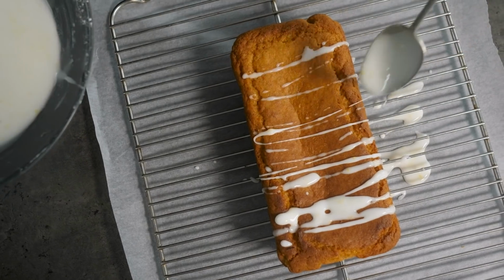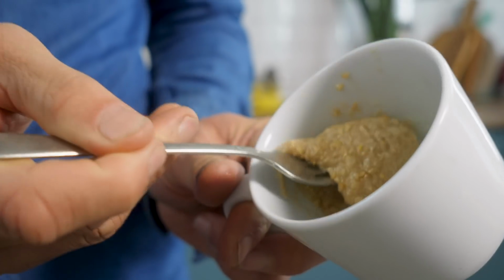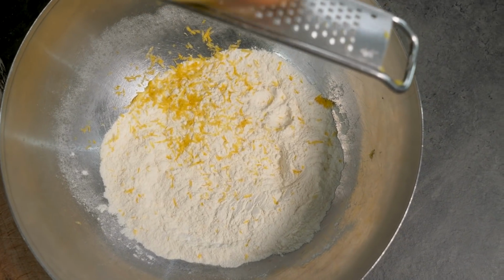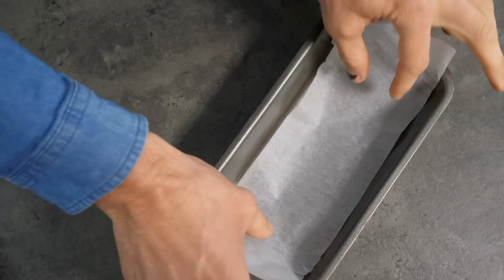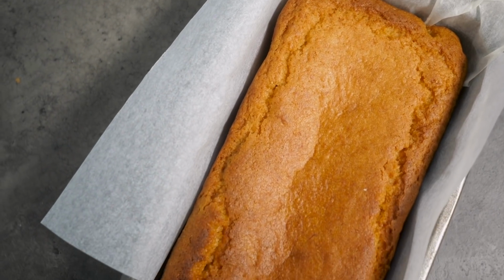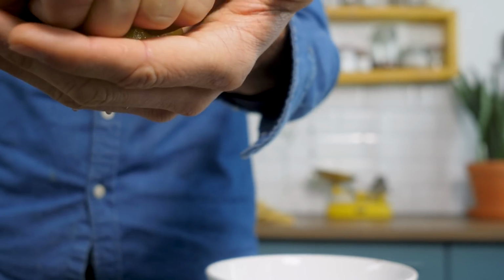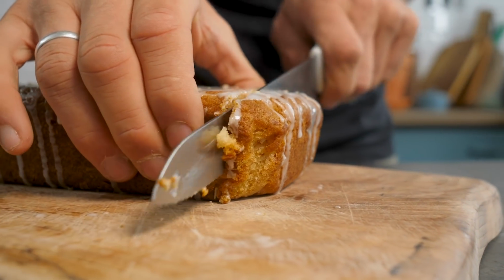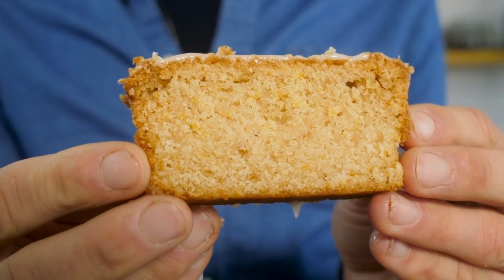We've made THOUSANDS €€€ selling this cake | Vegan Lemon Drizzle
When life gives you lemons, you make lemon drizzle cake. Running a cafe for 15 years we learned a few things, one being when lemon drizzle cake was on sale, the bills were getting paid. It got us through some cold winters over the years.

One of biggest achievements last year was finishing our online vegan baking course and one of the cakes we had to include was the lemon drizzle cake. It's been a top contender for best cake ever since we were kids and we used to go to events and parties with our parents. This lemon drizzle cake video is from our online vegan baking course.

Dave & Steve.